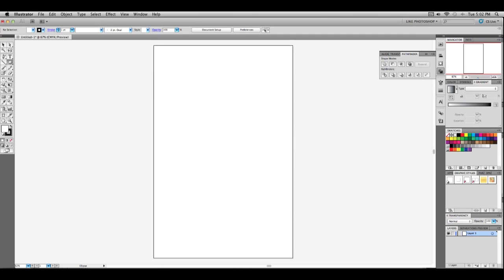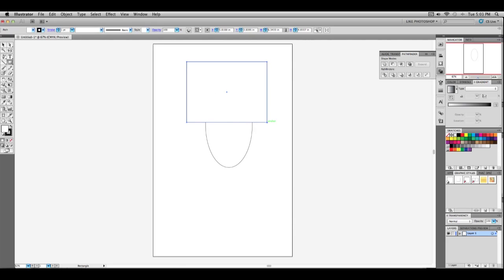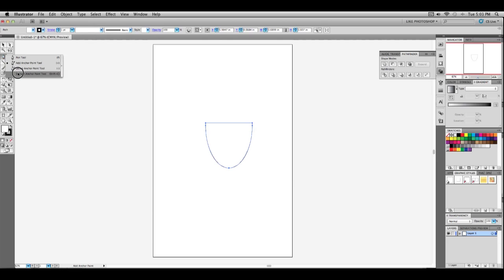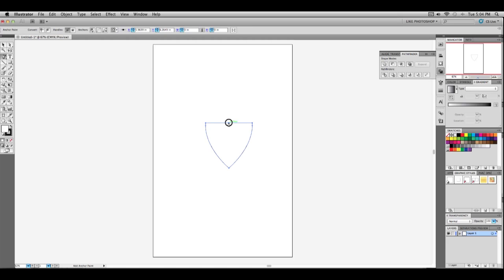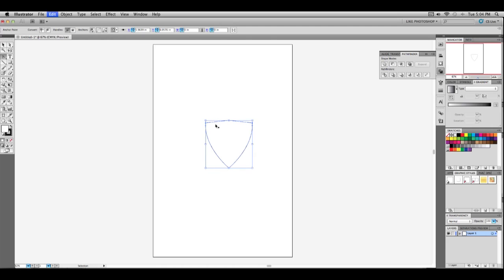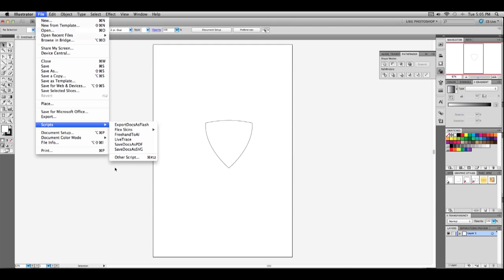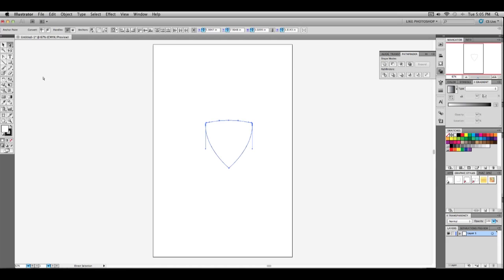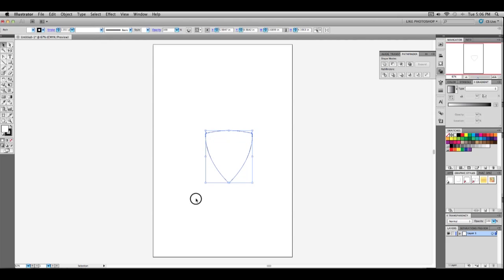Illustrator Tutorial - How to draw a Shield [Beginner]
In this tutorial I will be showing you how to draw a basic shape for a shield. This tutorial is very basic so it shouldn't be to hard to follow.